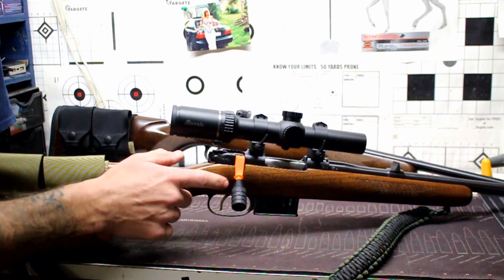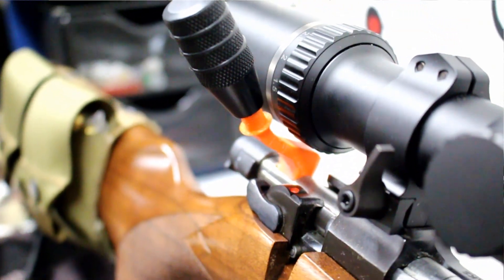NEW CZ527 Extended Bolt Handle Coming soon!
Heres a good look at the Prototype CZ527 bolt handle coming VERY soon by Glades Armory.

V  V  V  V  V  V  V  V  V  V  V  V  V  V  V  V  V  V  V  V  V  V  V  V  V
Paypal Support Funds : Throw us a couple bucks to help buy stuff for the channel

Like our facebook page for updates and future content !!